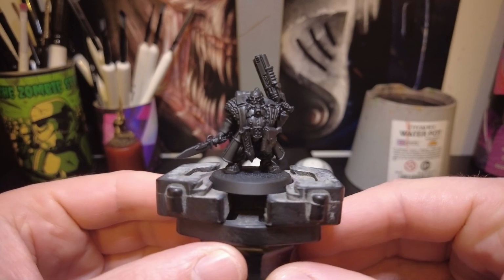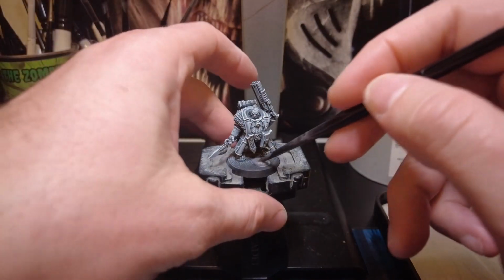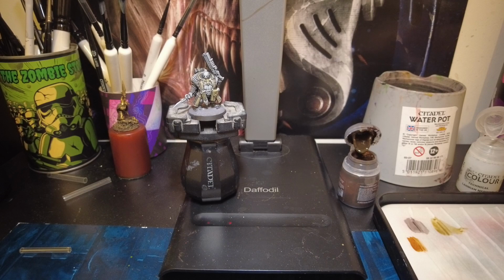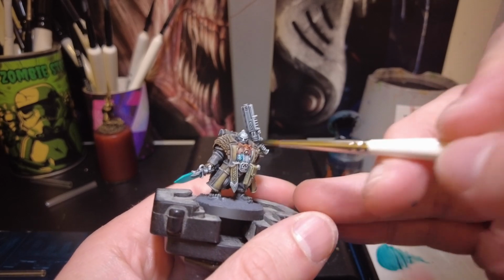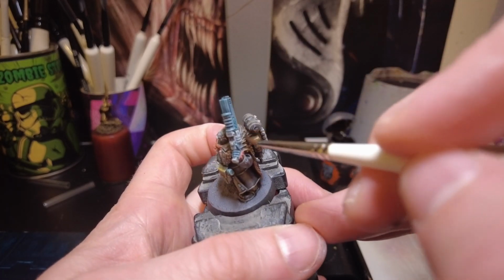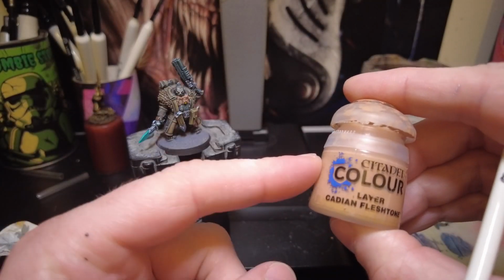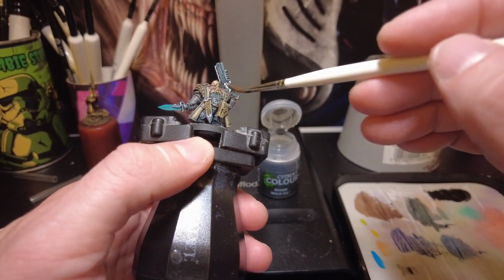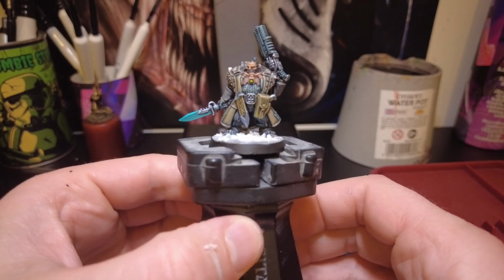How to SLAPCHOP and SPEED PAINT LEAGUES OF VOTANN | HERNKYN YAEGIRS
What’s going on you bunch of Heretics! Today, I open Kill Team: Termination and Slapchop / Speed Paint the Theyn from the new Leagues of Votann Hernkyn Yaegirs. These new models look fantastic and hopefully they play well in the new edition of Warhammer 40k Kill Team.

As always, there will be plenty of colour theory in this tutorial, and while slapchop is designed to be really quick, this method of SlapChop will give you a highly detailed finished, in quick succession, simply using colour theory with contrast paints.

Everything you need in the video will be detailed below.

I hope you enjoy todays episode: How to SLAPCHOP and SPEED PAINT LEAGUES OF VOTANN | HERNKYN YAEGIRS

The Dry brushes in this video have been from the Techlon Tiger Drybrush Collection.
The layer brush used in this video has been from the Artis Opus Series S Range:
Here is everything you will need in todays video:
Base:
Abbadon Black

layer:
Administratum Grey
Ulthuan Grey
White Scar
Zandhri Dust
Stormhost Silver
Balthasar Gold
Grey Knights Silver

Contrast:
Black Legion
Black Templar
Gor-grunta Fur
Cygor Brown
Iyanden Yellow
Mantis Warriors green
Cygor Brown
Magmadroth Flame
Skeleton Horde
Snakebite Leather

Shade:
Agrax Earthshade
Nuln Oil